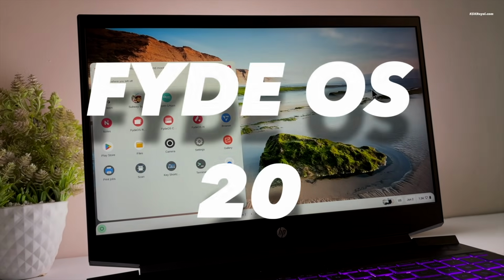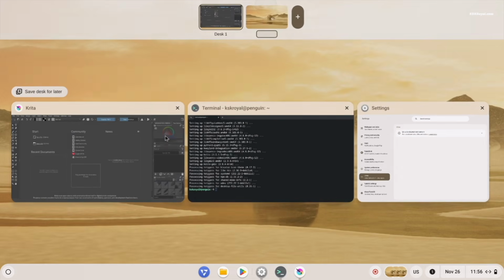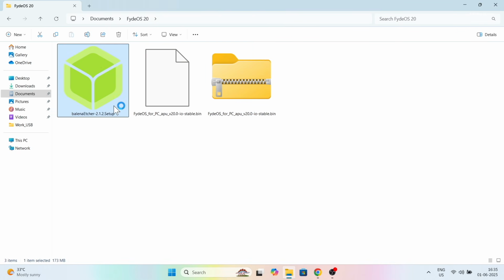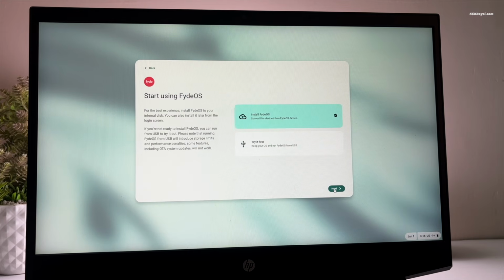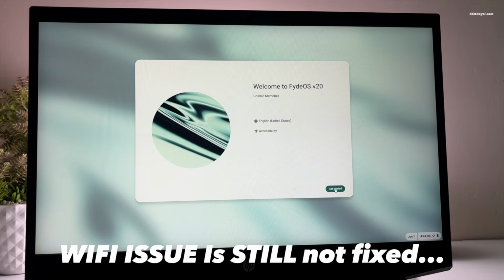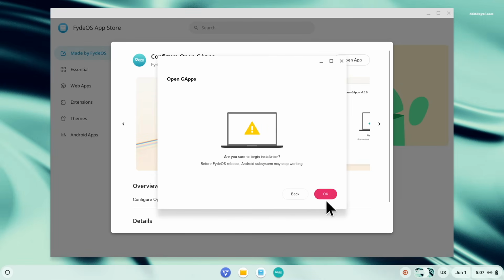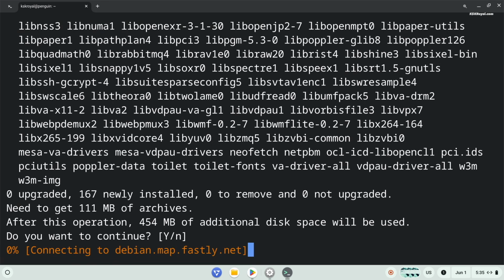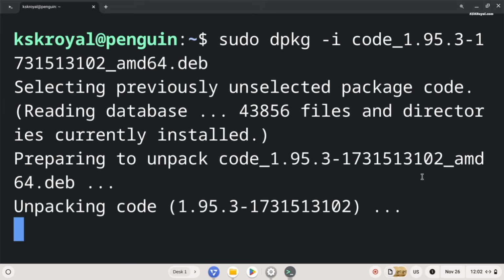FydeOS 20 The BEST OS EVER // How To Install NEW FydeOS (2025)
Try All NEW FydeOS Today.. The Best OS For ANY PC or Laptop. FydeOS is designed to be fast, secure and easy to use. Fyde OS is an Open Source Operating system based on Chromium OS project. It aims to deliver a better experience of Chrome OS with added flexibility and support for running android apps and Linux Distros.

_*What is FydeOS ?*_
FydeOS is a lightweight operating system primarily focused on web-based applications and services making it ideal for users who browse the web and use productivity applications. Thanks to its lightweight nature, Fyde OS can run seamlessly on older PC or Laptops.

The simple user interface of fydeOS allows for personalization, you can easily change  the wallpaper, adjust the taskbar, dock, and more.

One standout feature of fydeOS is its ability to run Android apps. I tested some Android apps and games optimized for chromeOS and they worked very flawlessly. Additionally, you can run Debian using Crosvm, enabling you to use linux desktop apps like android studio, Krita, VSCode, Blender, and more.This make fydeOS a comprehensive OS with support for ChromeOS, Linux and Android.

00:00 Introduction
00:33 Quick Glance
02:11  Requirements
02:21 Download FYDEOS and Etcher
03:32 Extracting FYDEOS
03:53 Creating a Bootable USB Drive
04:26 Adjusting BIOS Settings
05:35  FydeOS Installation
08:02  Enabling Android / Google Play Support
10:33 Setup Linux SubSystem
12:02 Setup Flatpak
12:54 Install DEB Packages
13:33 Conclusion

*To Setup flatpak*
sudo -s
apt install flatpak

*© KSK ROYAL*
    *MereSai*